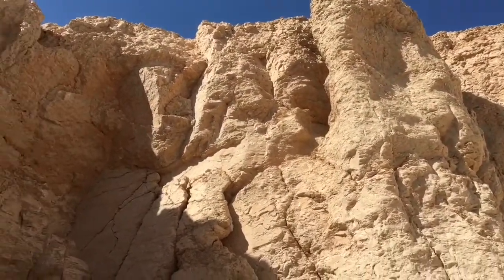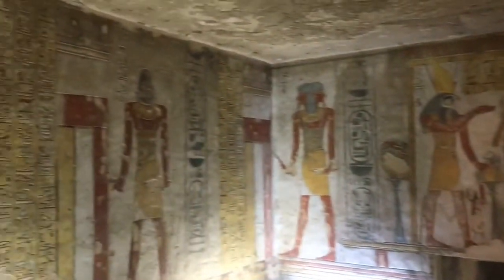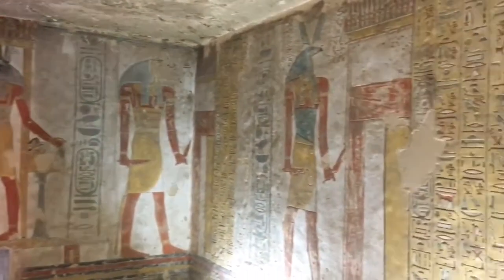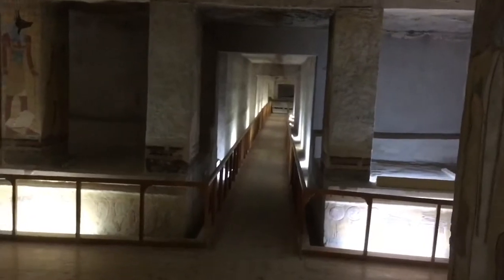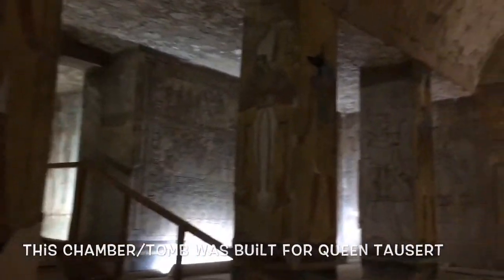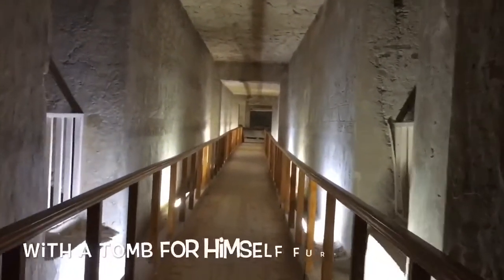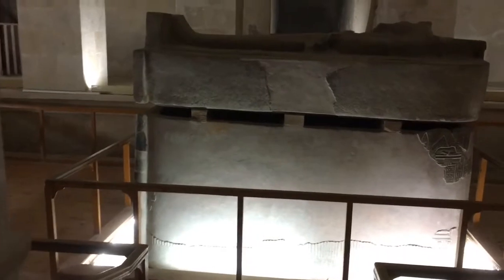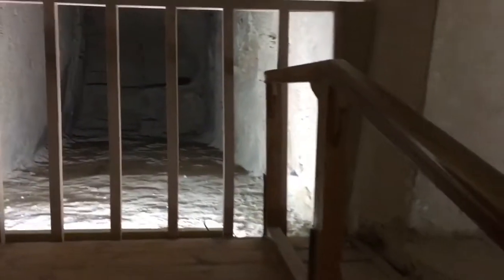Tausert & Setnakht Tomb, Valley of the Kings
This tomb contains two tombs, the first one for Queen Tausert.

King Setnakht usurped Tausert’s tomb, enlarging it and adding several lower passageways and a pillared hall for his burial chamber.